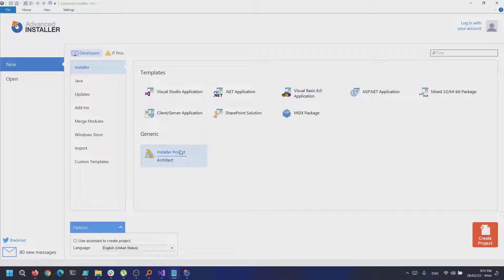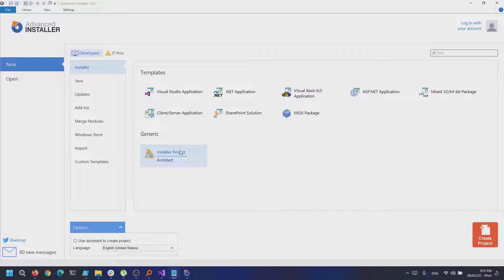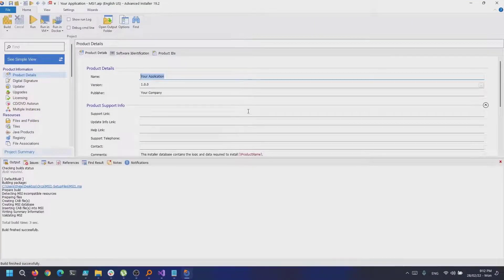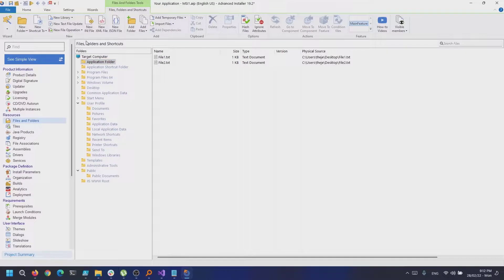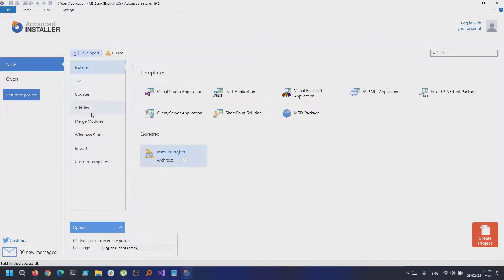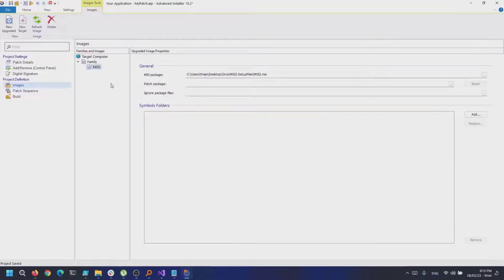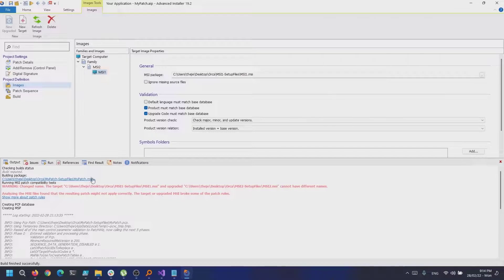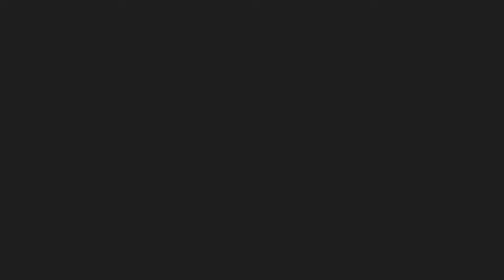How to create Windows Installer patches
What is a patch?
A patch is an incremental update to an existing installation of your application. You cannot install a patch if the target version (the one you want to update) is missing.
📃Full Transcript:
"In this video, let's understand how you can create the Windows Installer patch. A patch is an incremental update to an existing installation of your application and you cannot install a patch if the target version is missing. To create a patch, we need to have the version 1.2 MSI, which is the initial version of the MSI and the updated version for example version 1.21 of the MSI and then create a patch project with advanced installer when doing so advanced installer will perform a diff on the two MSI packages and output the MSP file. And by that I mean the patch file. So first, let's create a new project for version 1.0 I will only add one txt file in the files and folders page and after that I've finished the project.

Now let's increase the product version to 1.0 point one to create the upgraded project. Advanced installer will ask you if you want to generate a new product code but patches require consecutive versions to have the same product code so click on keep existing next I will add another file to have some changes specific for this version. Once I did this, I built the version 1.0 point one MSI so now we have our to emphasize that I mentioned at the beginning.

Now let's open up Advanced Installer again and create a new patch project. As a best practice, I always save all the projects. Next under the target computer, right click and select the new upgrade. This is where we need to select our version one point 2.1 of the MSI. Next right click and select new target and select the target MSI and this is our version 1.0 The first initial MSI once we've done all that build the project.

The build MSP will contain only the differences between the upgraded and the target MSI, meaning in our case that the extra text file that was added now to test the patch works first install the version 1.0 The MSI then install the MSP. If we check the folder structure, we should see the second file added with the patch."

▬▬▬▬▬▬  Ebooks &  Resources  📚 ▬▬▬▬▬▬